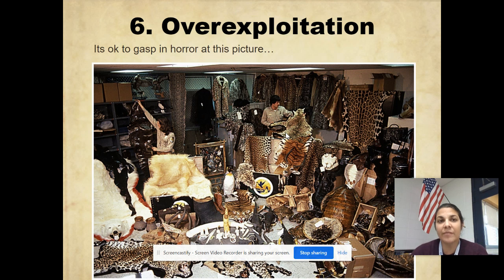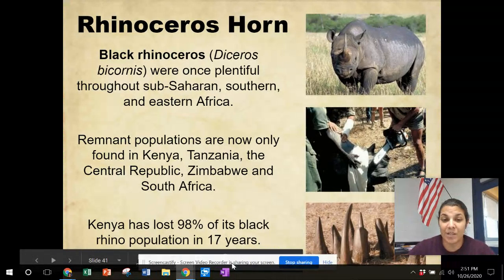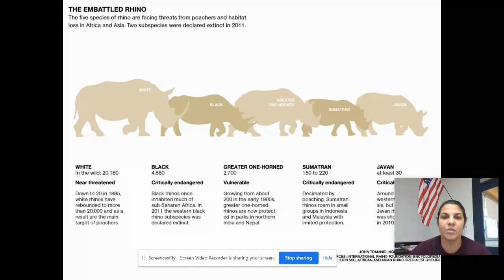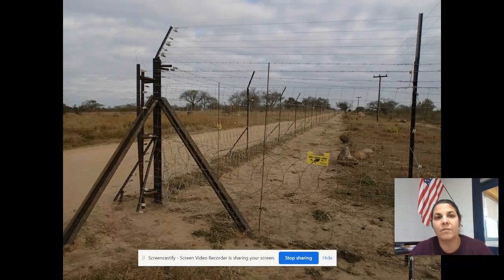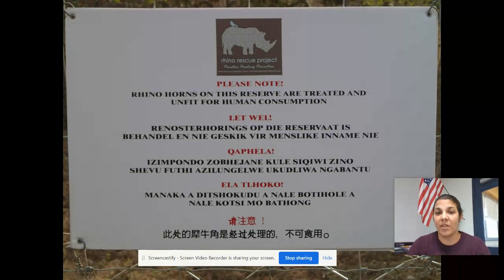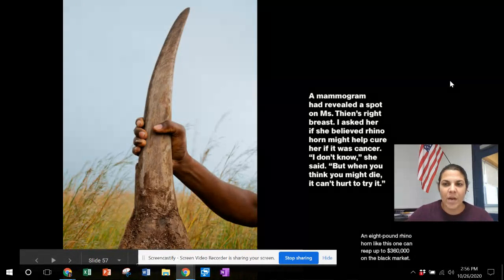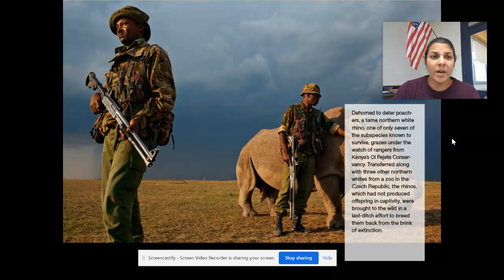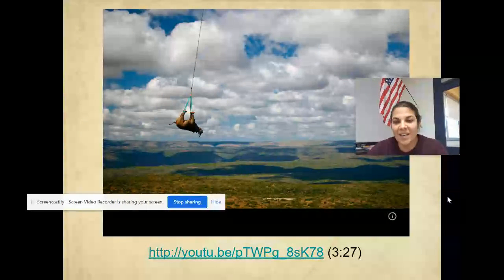Elephants & Rhino Screencast